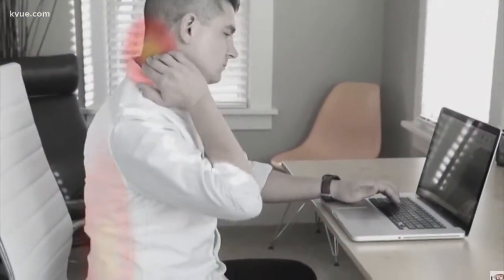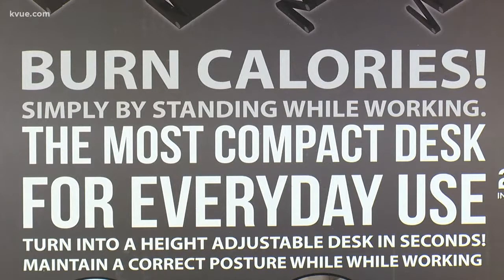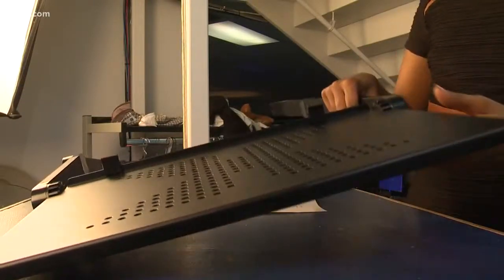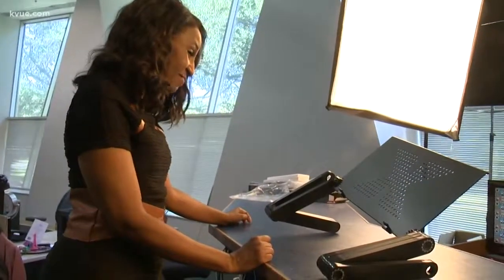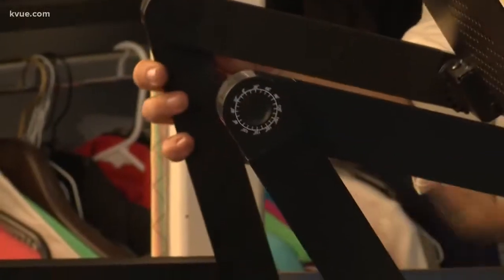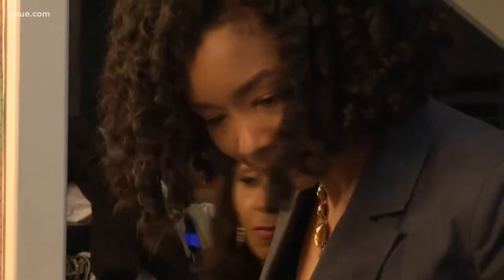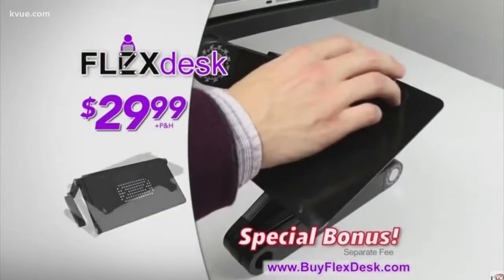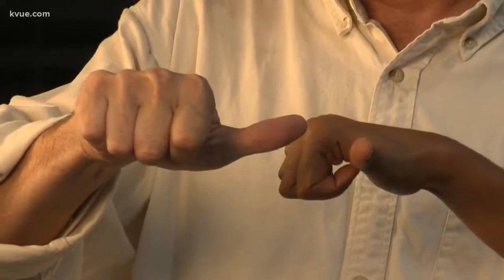Does it Work Wednesday: Flex Desk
Standing desks are all the rage right now. Does this one put the rest to shame?